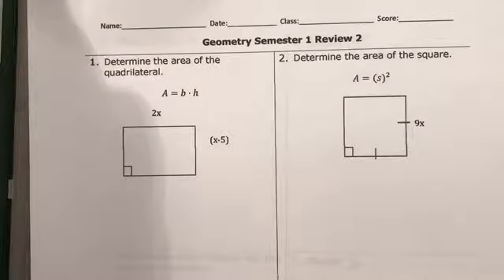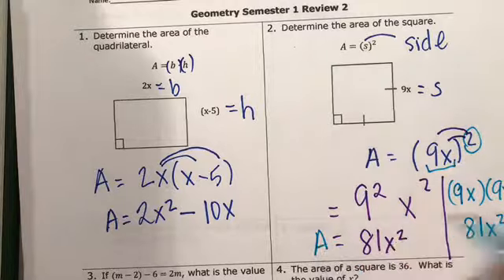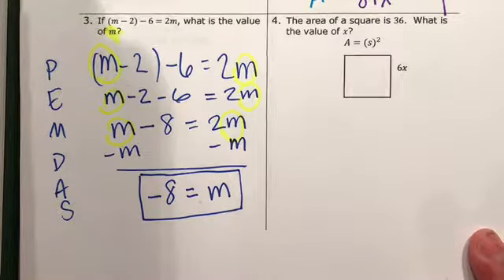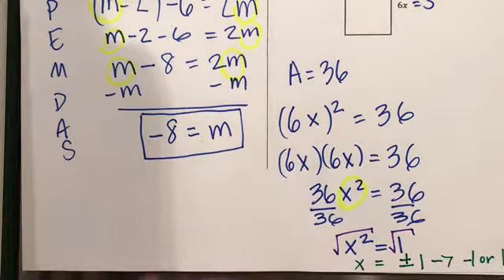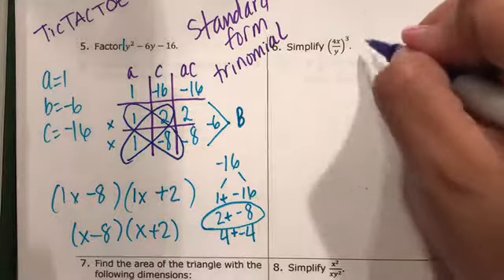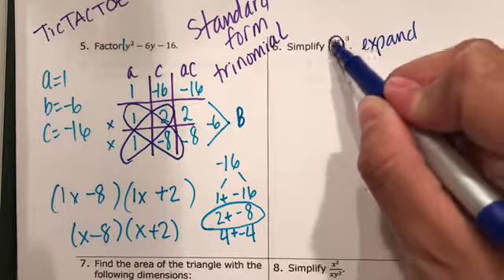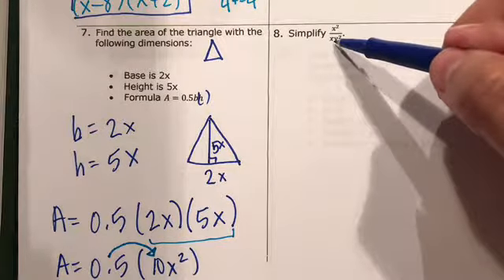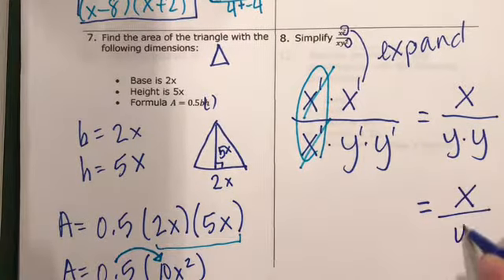Geometry review 2 #1-8